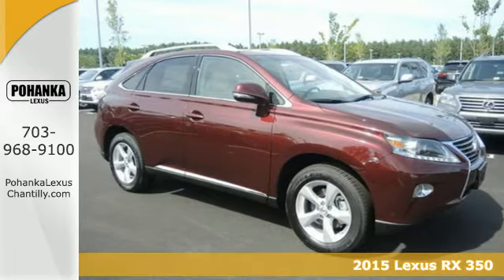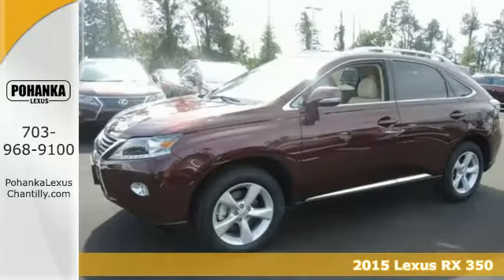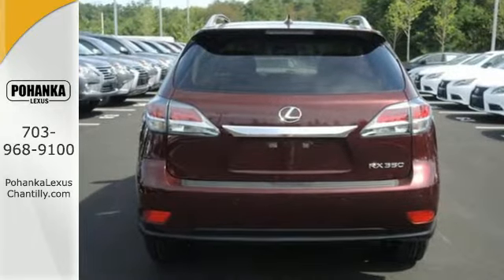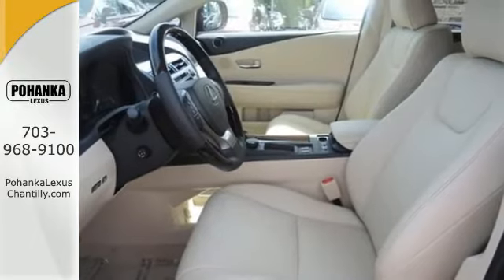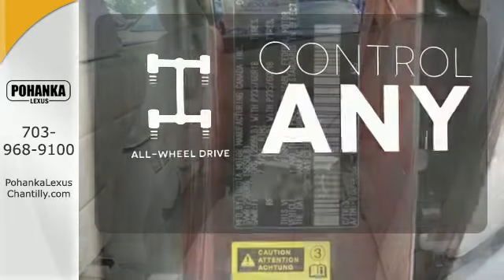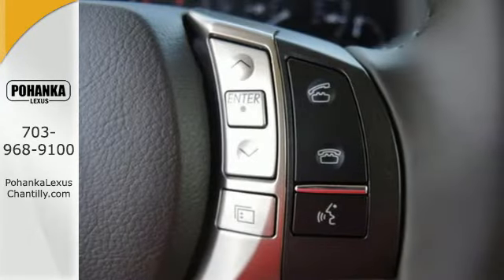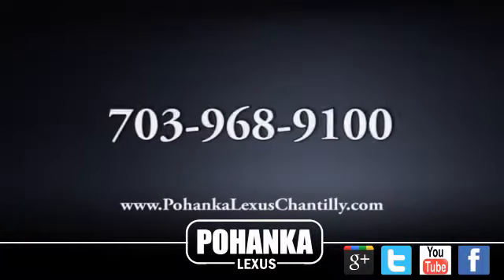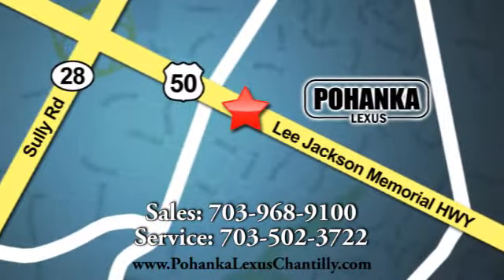New 2015 Lexus RX 350 Chantilly VA Washington-DC, MD RXFC36491 - SOLD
Year: 2015
Make: Lexus
Model: RX 350
Trim: AWD 4dr
Engine: L 6 Cyl.
Color: Claret Mica
Interior: Parchment
Stock #: RXFC36491
VIN: 2T2BK1BA1FC336491
Packages F PD Premium Package w/Blind Spot Monitor System: Leather Trim Interior, Blind Spot Monitor System, One-Touch Open/Close Moonroof, Power-folding Electrochromic Heated Outside Mirrors, Driver's Seat/Steering/Mirror Memory-3 settings, Roof Rails Accessories F HS Heated and Ventilated Front Seats F PA Intuitive Parking Assist F WU Wood & Leather Trimmed Steering Wheel & Shift Knob P 2Q All Weather Floor Mats w/Cargo P Z1 Cargo Net,Cargo Mat,Wheel Locks & Key Glove

Address:
13909 Lee Jackson Memorial Hwy